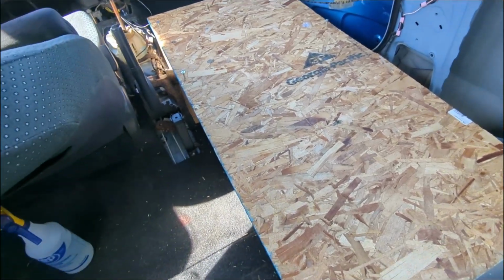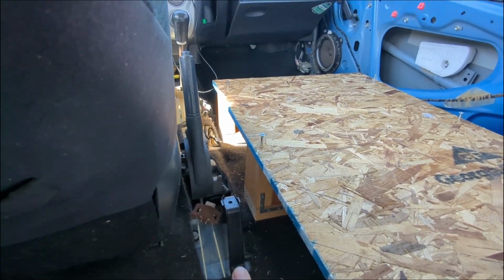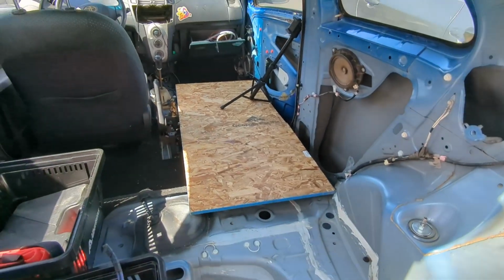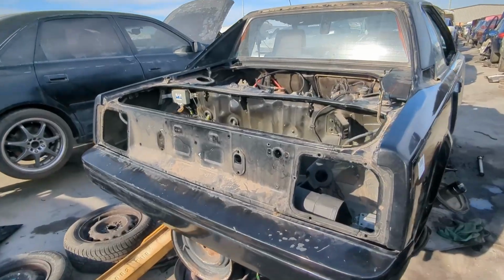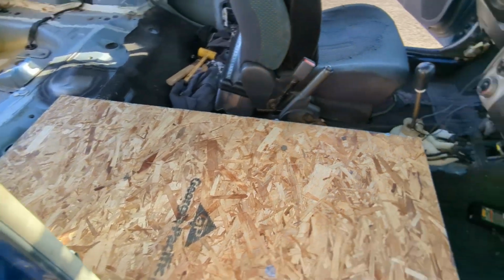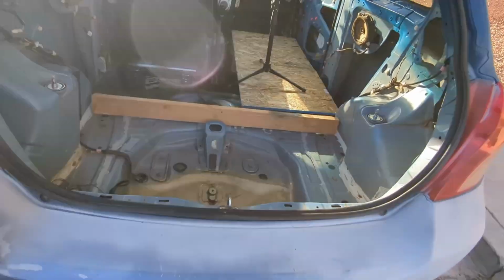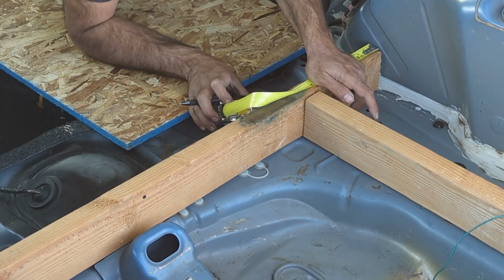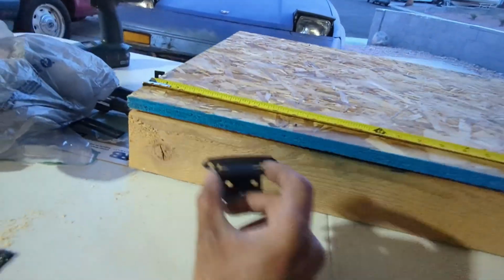Micro Camper Conversion Gets a Proper Bed Platform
We’re back at it—converting my Toyota Yaris into an RV! 🚐 In this episode, we start building the bed platform while figuring out storage solutions for tools, gear, and daily life on the road. This build isn’t just about comfort—it’s about making the most of every inch of space in my tiny car camper.

We also take a quick detour to a junkyard to grab some much-needed MR2 parts… but by the time I got there, it was already completely stripped! 😱

Join me as I tackle the next phase of this DIY micro camper conversion, and if you enjoy the journey, don’t forget to LIKE, COMMENT, and SUBSCRIBE for more hands-on builds and adventures!

🔧 Chapters:
0:00 - Junkyard Visit: The MR2 is Stripped!
1:05 - Welcome New Subscribers!
2:15 - Designing the Bed Platform
4:05 - What’s Essential for Living in a Car?
5:00 - Back to the MR2: What I Missed Out On
7:00 - Finalizing the Bed Storage Plan
10:40 - Rev 1 of the Storage Box!